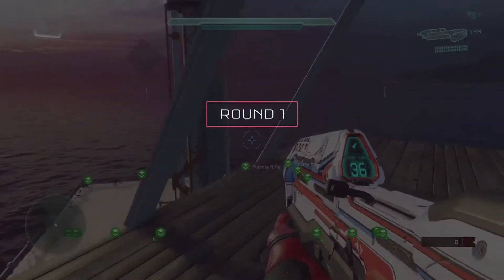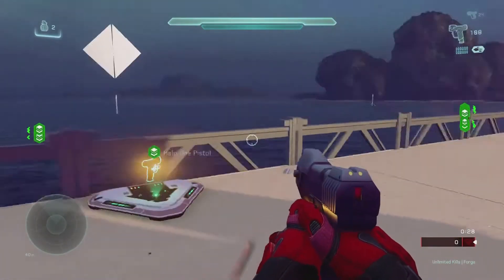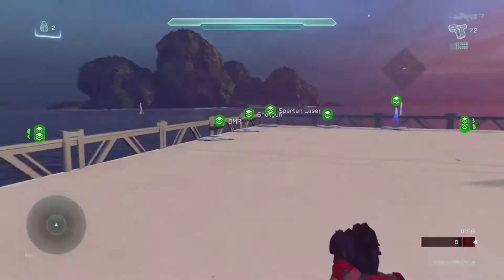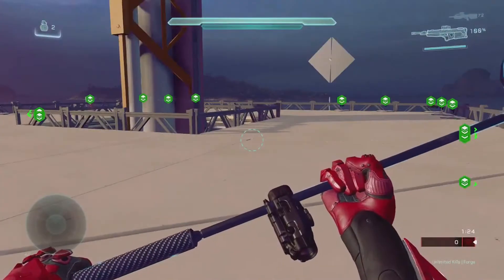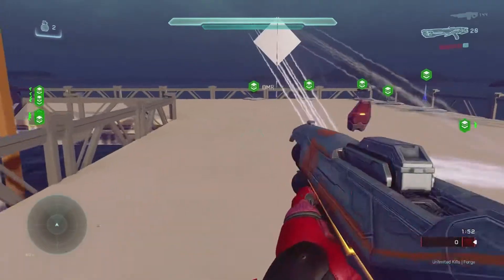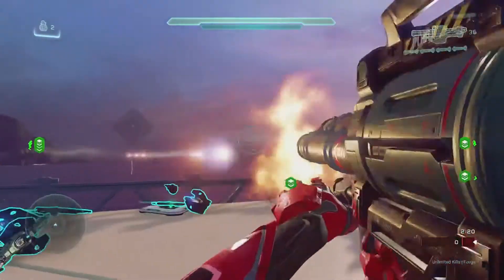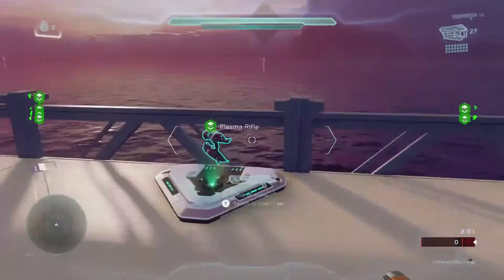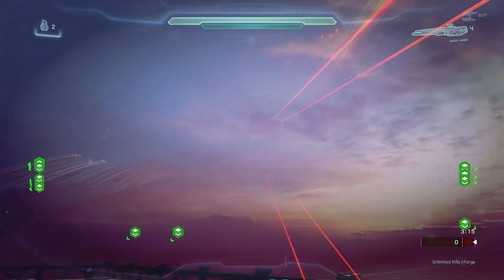The REQ Arena Showcase